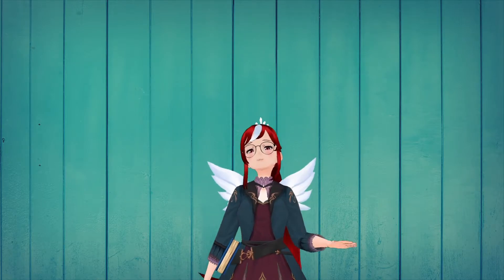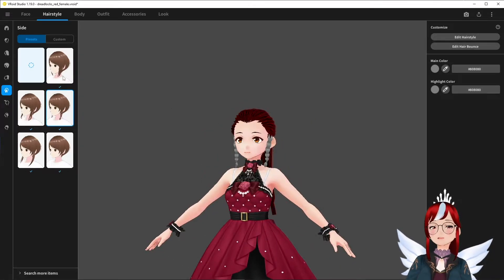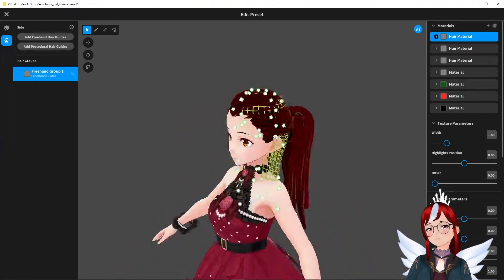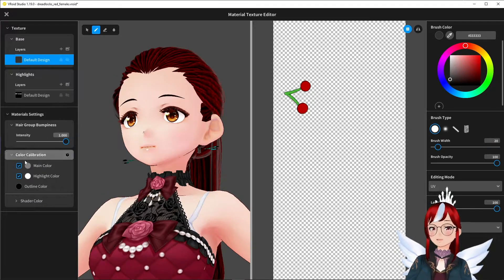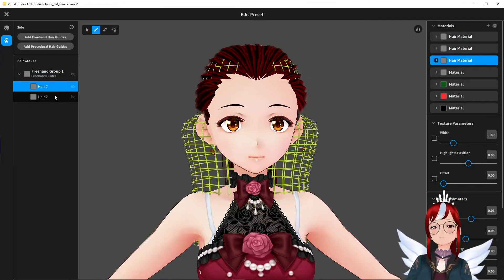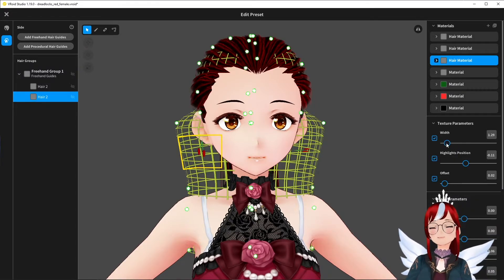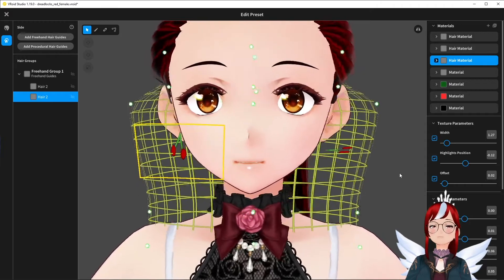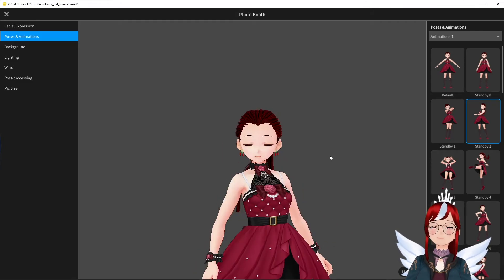Vroid Studio - Quicktips: How to make earrings in Vroid!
Today we have another Quicktip video!
How to create earrings for your Vtuber models, in Vroid, completely without using Unity!

How to add earrings in Vroid Studio How to make earrings in Vroid Studio